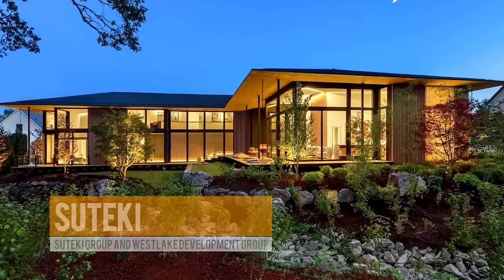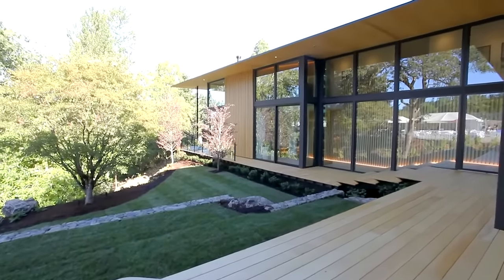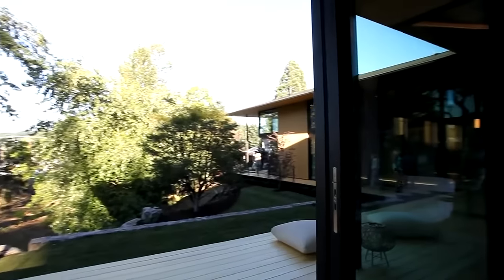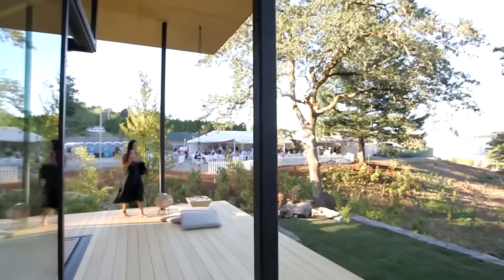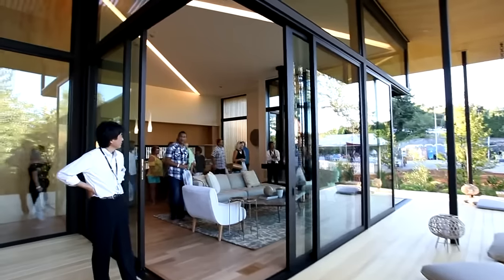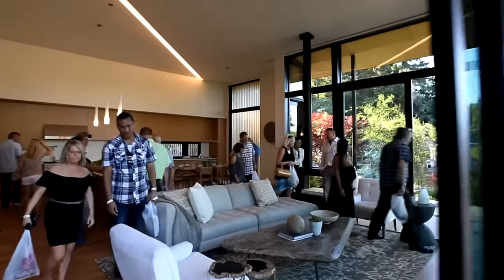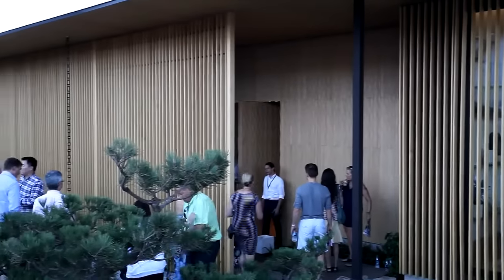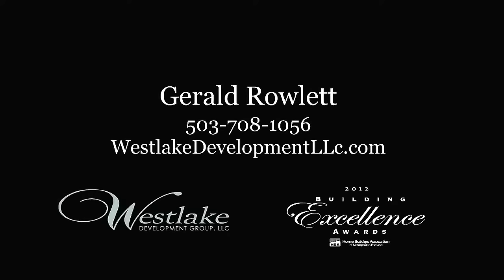Westlake Development Group Suteki | Kengo Kuma 2017 Street of Dreams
Tour the Street of Dreams 2017's Suteki with a top designer with Kengo Kuma and Associates. After a ribbon cutting ceremony, the owner gets his first look at his new home! For more information on building your custom home, contact Westlake Development Group.